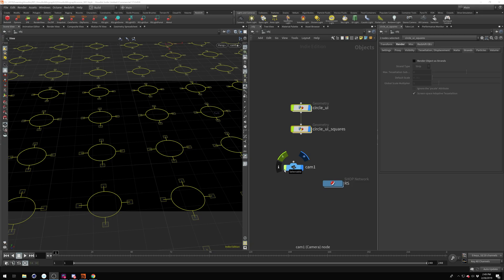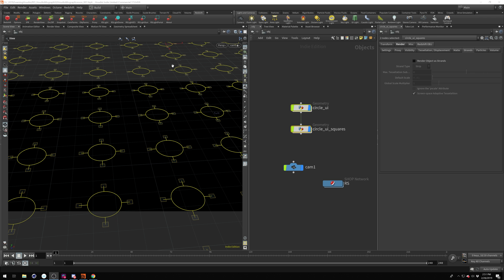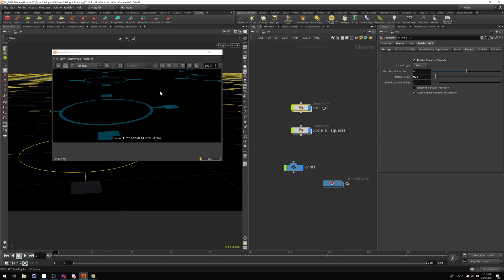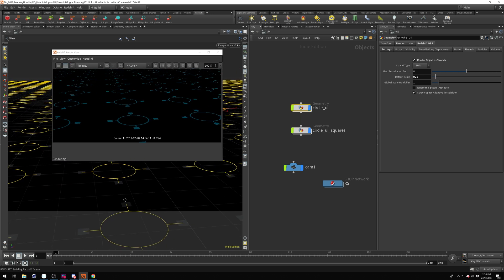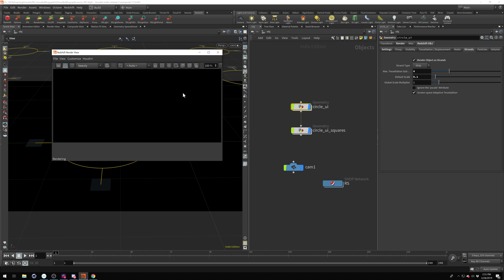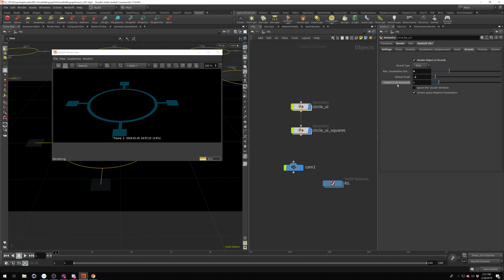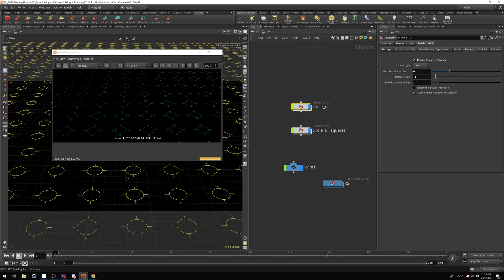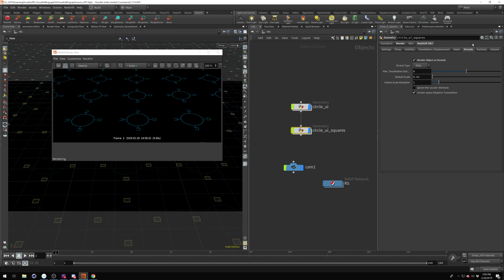Redshift for Houdini: Rendering NURBS, Bezier Curves and Strands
In this video, we will dive into Redshift for Houdini and solve some gotchas when trying to render NURBS, Bezier Curves, and strands.